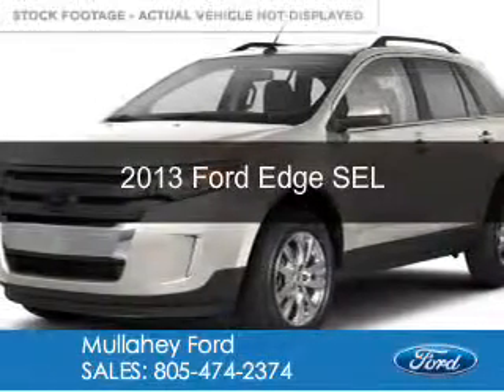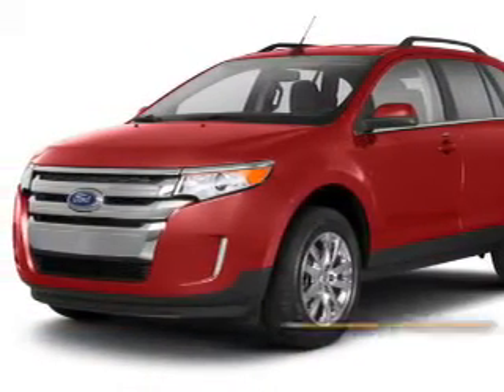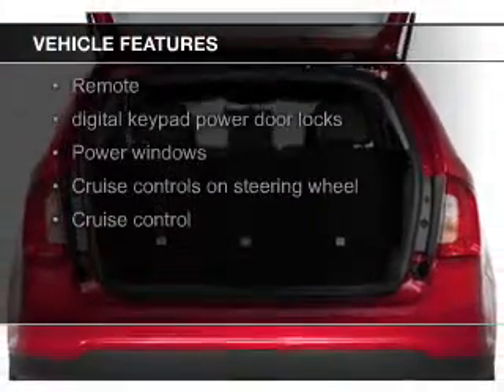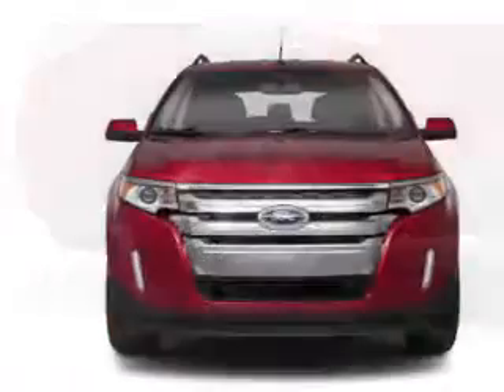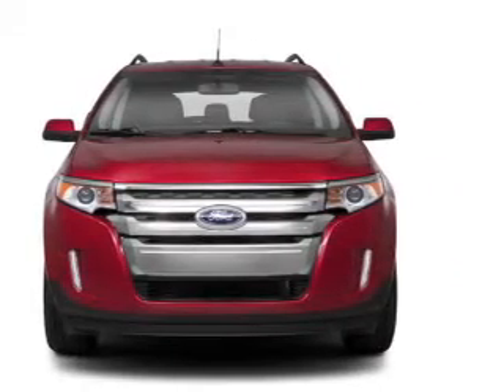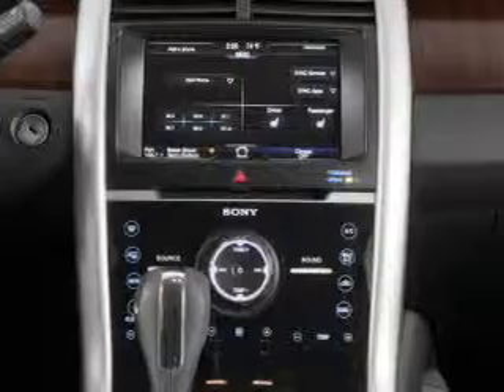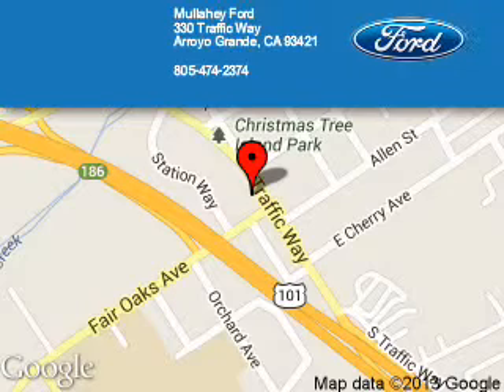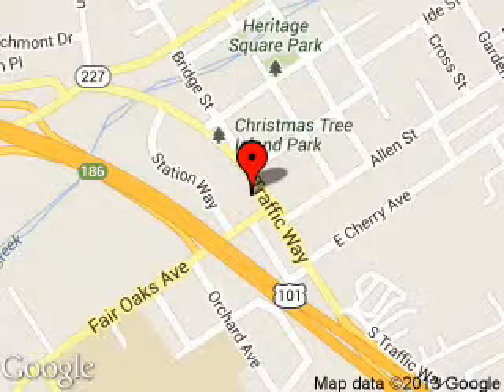2013 Ford Edge - Arroyo Grande CA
Phone:
Year: 2013
Make: Ford
Model: Edge
Trim: SEL
Engine: 2.0 liter inline 4 cylinder 16 valve
Transmission: 6-Speed Automatic
Color: White Platinum Tri-Coat Metallic
Mileage: 10
Address:
330 Traffic Way